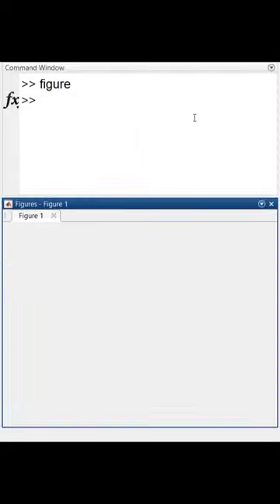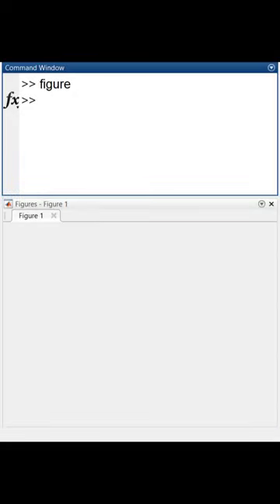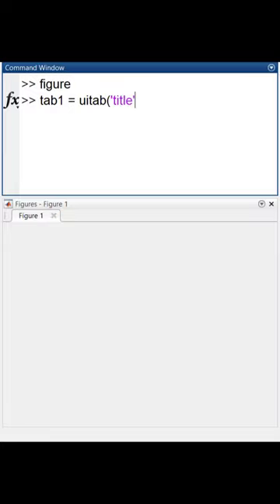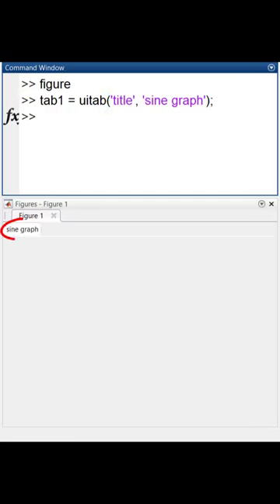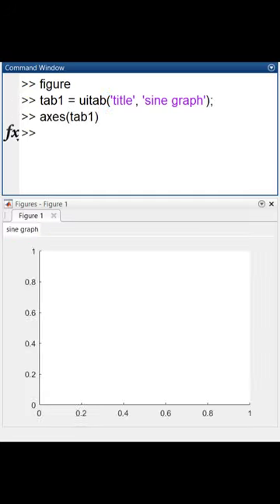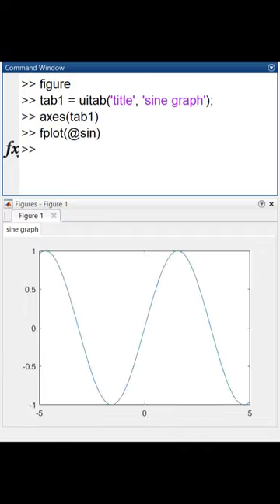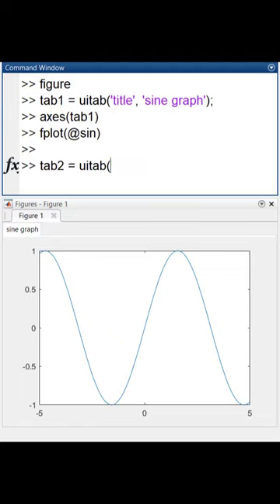Multiple Tabs in ONE Figure 😱 | MATLAB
Hello. welcome to Laplace Academy.
In this tutorial, you will learn how to add multiple tabs to your figure.

There are 4 steps you must take in order to add a new tab and plot it inside your figure:

1. Create an empty figure:
figure

2. Create a tab using uitab function:
tab1 = uitab('title', 'graph title')

3. Add axes to your tab:
axes(tab1)

4. Plot anything you like. You can use fplot or plot or other plotting commands:
fplot(@tan)